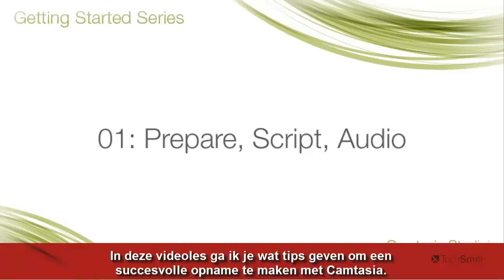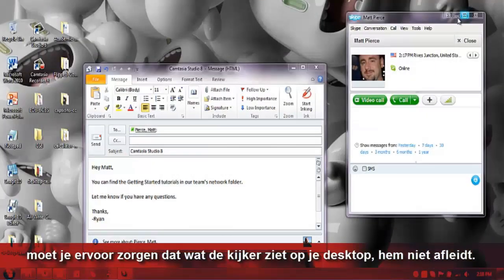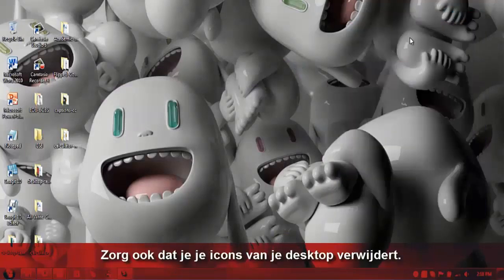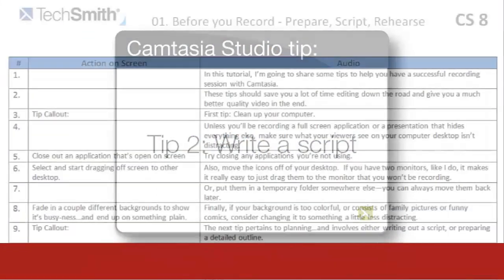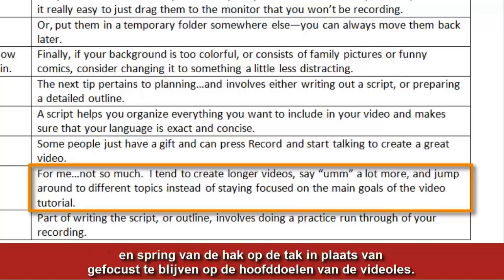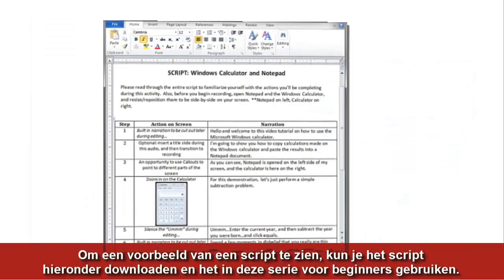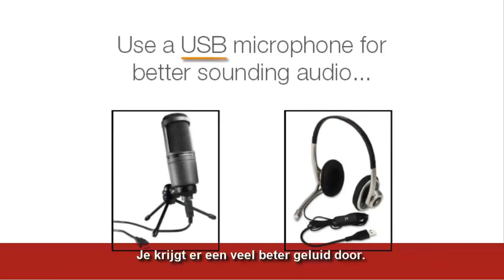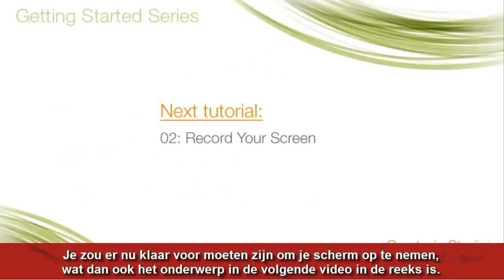Camtasia Studio 8 tutorial Nederlandse Ondertiteling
Dit is de eerste in een serie video tutorials van Camtasia Studio 8. Deze is door ons ondertiteld met Nederlandse ondertiteling.